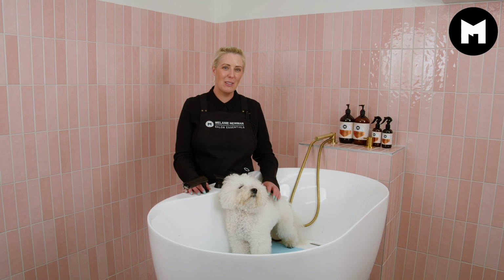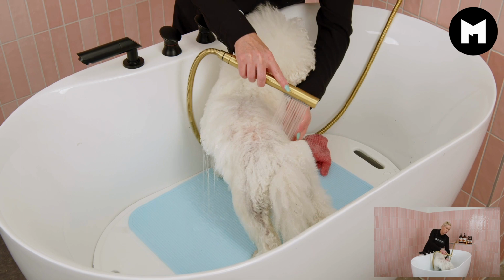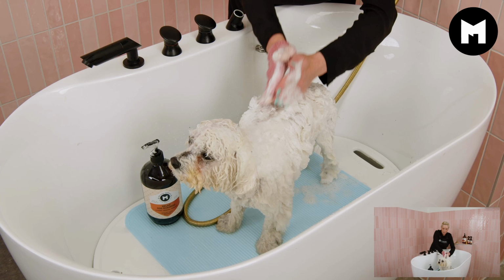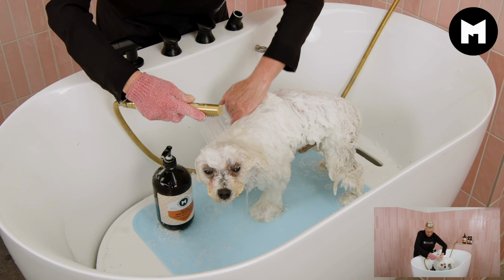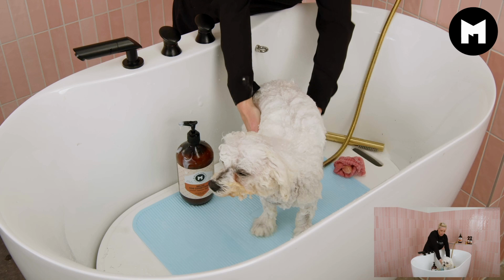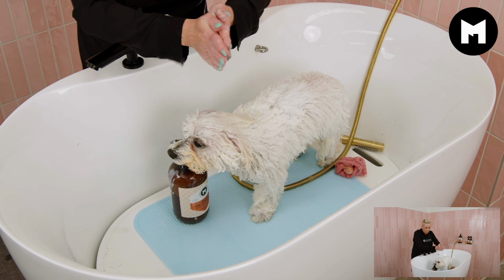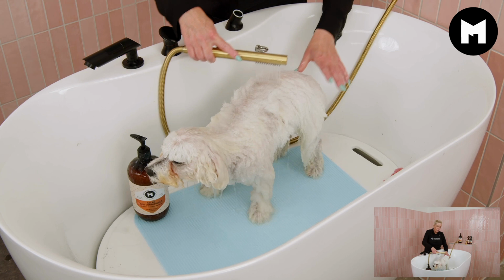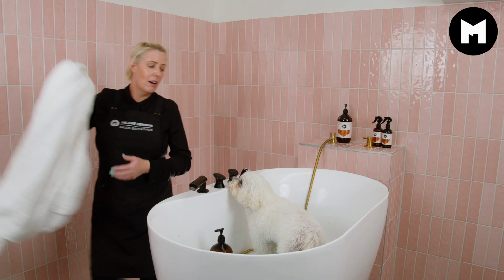How to bath a Bichon Frise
Mel will share with you step by step how she baths her Bichon Dash. Mel uses techniques you can use at home with your own Bichon.

**Equipment used in this grooming tutorial**
**SHAMPOO**
Melanie Newman Relax Shampoo

Formulated with a blend of Lavender, Geranium and Bergamot, Relax will return moisture to dry skin and coat. Containing Vitamins A, C and E. All three of these vitamins promote healthy cell growth and shiny coat. Melanie Newman Salon Essentials Relax collection is formulated for Breeds with a curly and short to medium coat type, with odour fighting and calming properties through the blend of natural essential oils and Aloe Vera leaf juice, it’s also perfect for puppies and anxious pets.

•Natural whitener
•Fights odour using natural essential oils
•Calming and soothing
•Hydrates the skin Naturally
•Strengthen the coat and skin

pH balanced, pet friendly, no SLS or parabens, no petrochemicals and no synthetic perfumes. 100% Vegan, No Palm Oil
trialled and tested in some of Australia’s leading professional grooming salons.
Formulated to exacting specifications, and utilising natural plant-derived ingredients this gentle shampoo cleans and balances the canine skin with optimal coat conditioning and shine.
Benefits: Free from harsh synthetic chemicals, Melanie Newman Salon Essentials Relax Shampoo contains vitamin enriched conditioning oils and organic essential oils of Lavender, Geranium and Bergamot, providing a clean, fresh-smelling coat with a natural shine.

Formulated to exacting specifications for sensitive skin, puppies and senior dogs, utilising natural plant derived ingredients relax cleans without stripping moisture. Formulated with a blend of Lavender, Geranium and Bergamot, Relax will return moisture to dry skin and coat. Containing Vitamins A, C and E. All three of these vitamins promote healthy cell growth and shiny coat.

A lightweight conditioner, it will leave the coat feeling hydrated and smooth without adding weight. Melanie Newman Salon Essentials Relax collection is formulated for Breeds with a curly and short to medium coat type, with odour fighting and calming properties through the blend of natural essential oils and Aloe Vera leaf juice, it’s also perfect for puppies and anxious pets.

•Natural whitener
•Calming and soothing
•Detangles and repairs damaged coat

pH balanced, pet friendly, no SLS or parabens, no petro-chemicals and no synthetic perfumes. 100% Vegan, No Palm Oil
trialed and tested in some of Australia's leading professional grooming salons.
Formulated to exacting specifications, and utilising natural plant derived ingredients this gentle conditioner nourishes and balances the canine skin with optimal coat conditioning and shine.
Benefits: Free from harsh synthetic chemicals, Melanie Newman Salon Essentials Relax Conditioner contains vitamin enriched moisturising oils and organic essential oils of Lavender, Geranium and Bergamot, providing a clean, fresh smelling coat with a natural shine.

**BATH**
AEOLUS Acrylic Bathing Tub with Faucet and Sprayer kit - Free Booster

• A new choice for bathing tub, with large capacity and attractive appearance.
• Top class fiberglass material, double layers, fully sealed tub tank, made from injection mold, ensures great durability and reliability.
• Softer touch and warmer feel than regular stainless-steel tubs, better care for animals.
• Drainage open/close is controlled by the black button on the backside of tub.
• It also could be used as a SPA tub, economic and practical.
• Standard cold & hot faucet and sprayer kit, tie-down ring is included.
• Optional bath booster is available at additional cost.
Pamper your Bichon With a Purify Scrub. A luxurious blend on Activated Charcoal,Lavender, Sandalwood